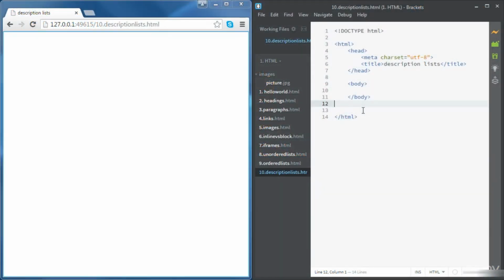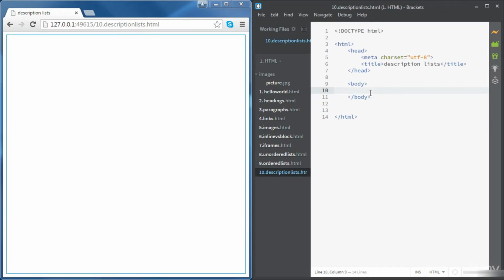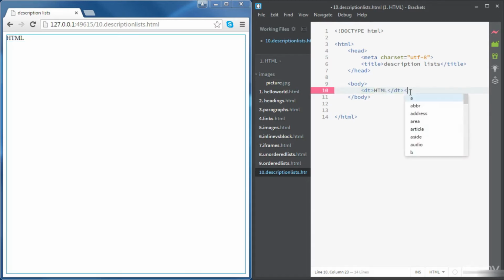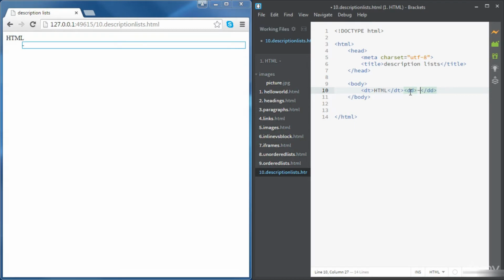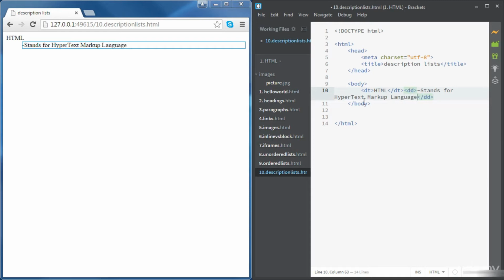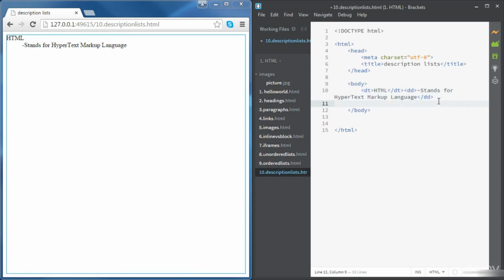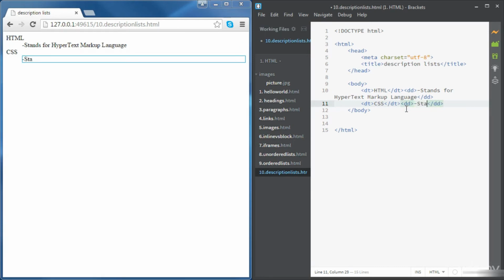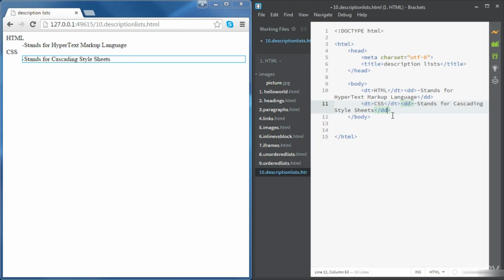Description list in html